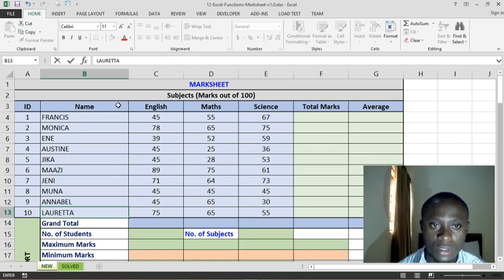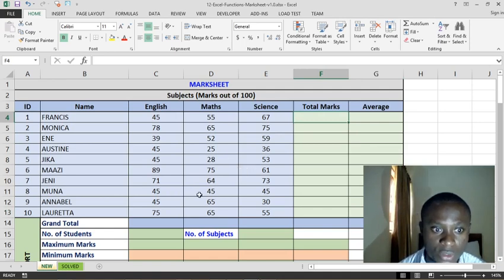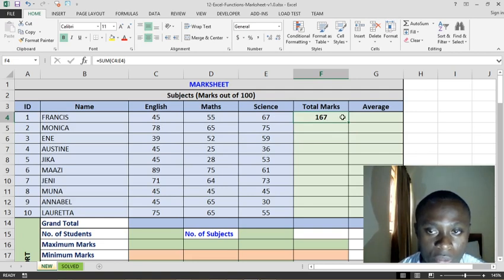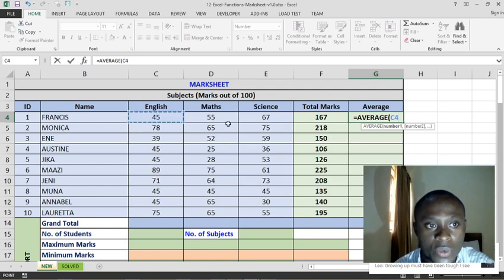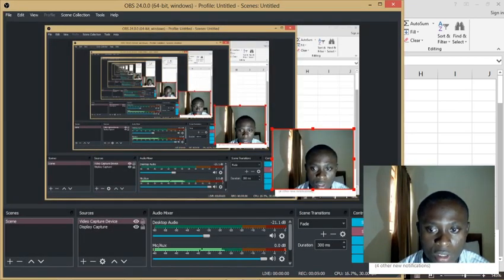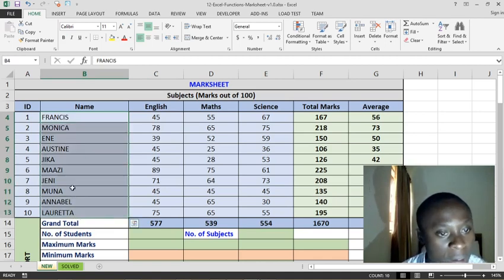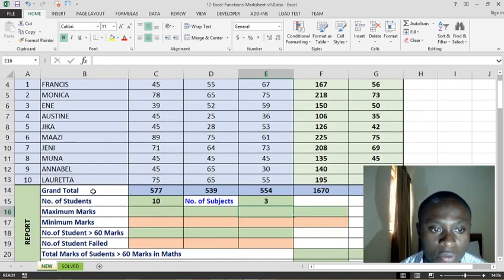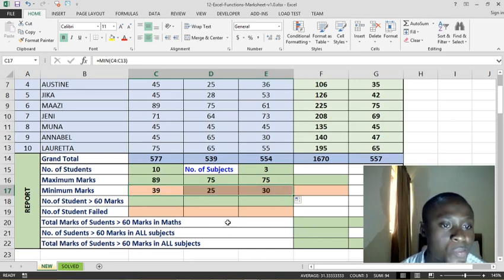EXCEL MASTER CLASS PT1, SUM, COUNT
This will walk you through the basics in excel, from beginner to Professional.